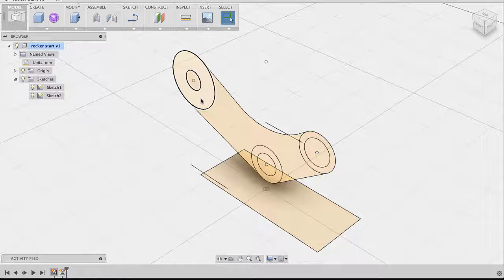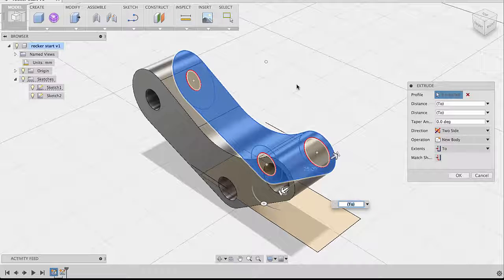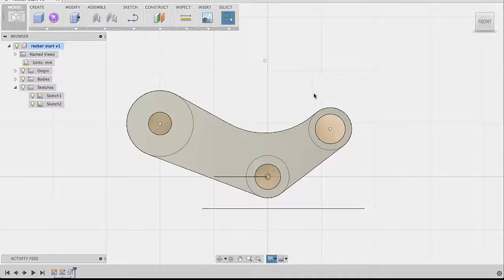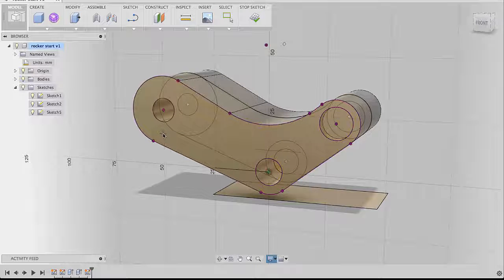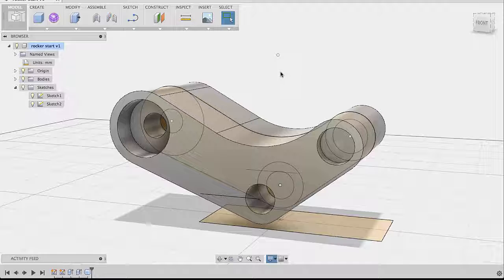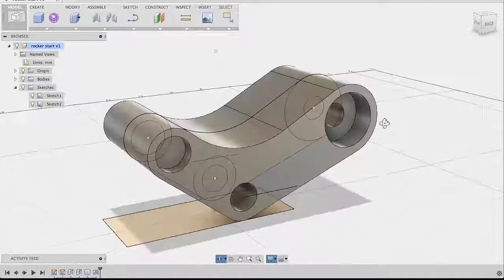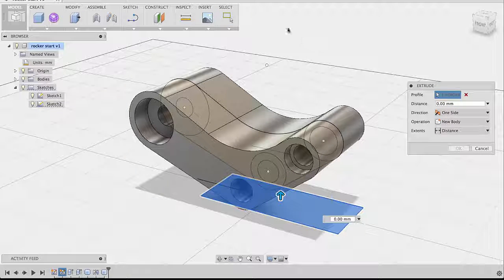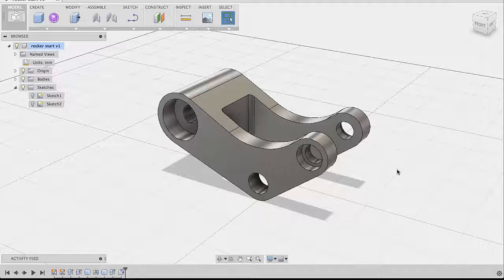04 Model Part 1